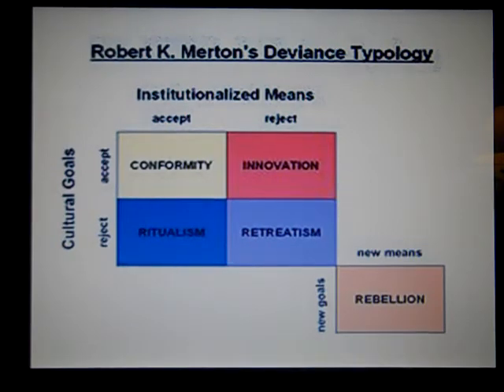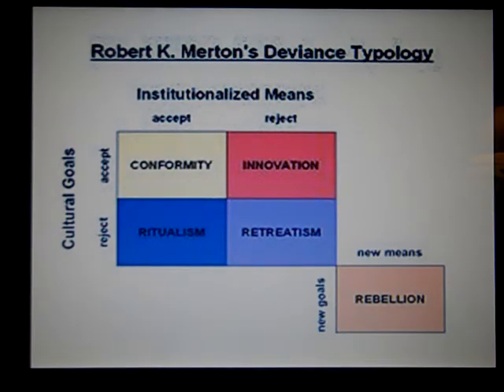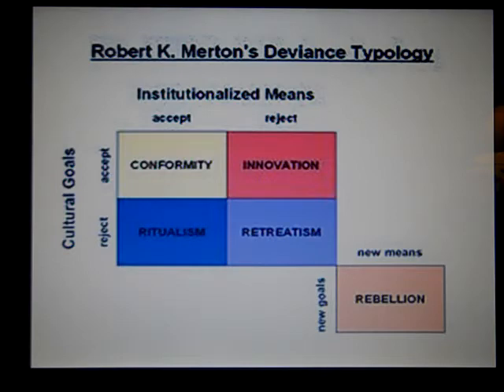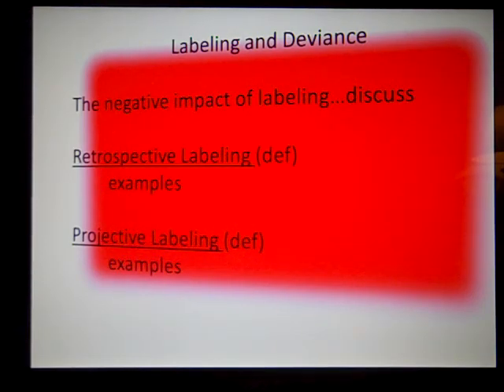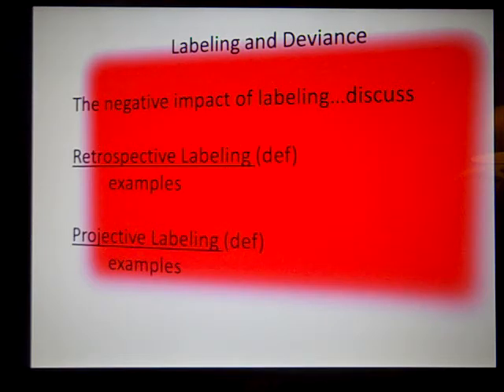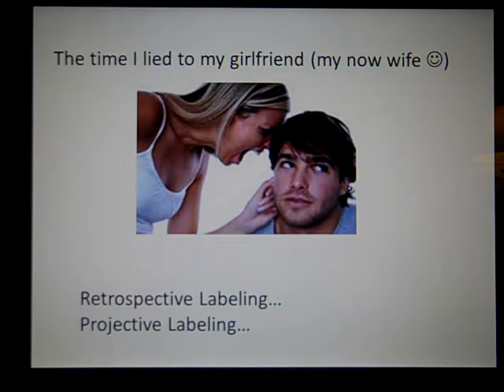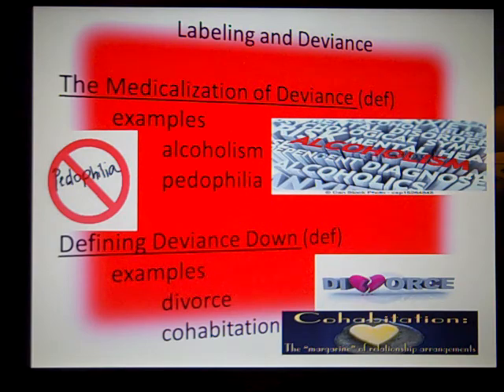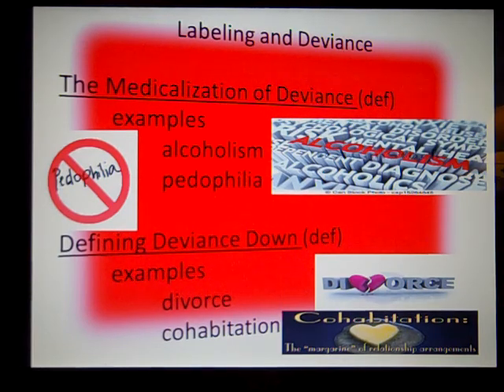Brandon Dean Scott High video lecture deviance spring 2015 3